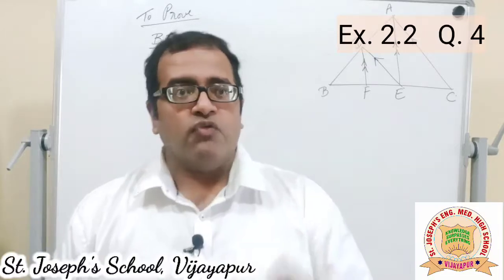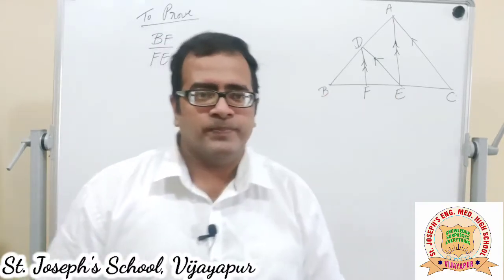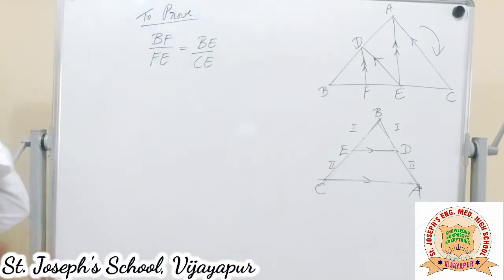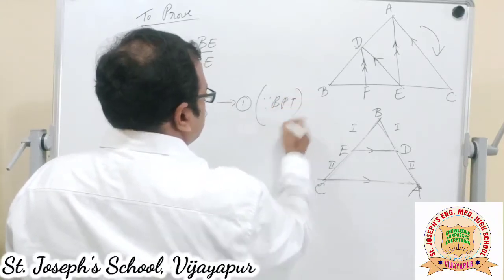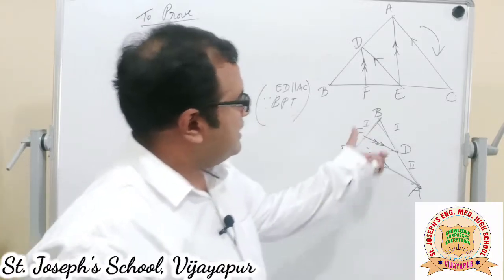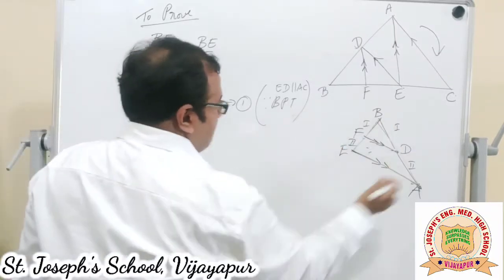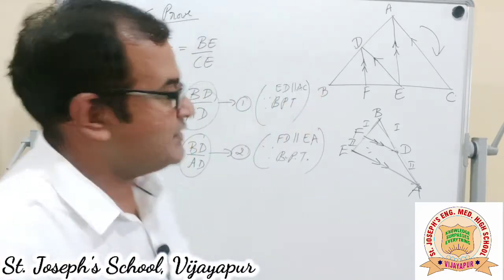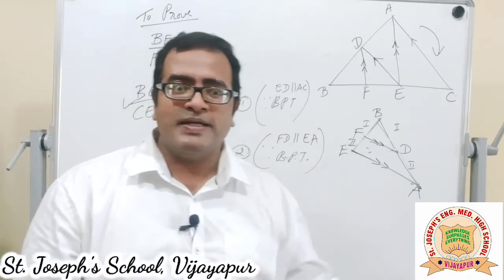10th Std. - TRIANGLES SIMILARITY - Ex. 2.2 Q. 4